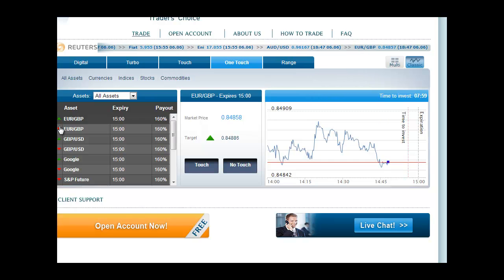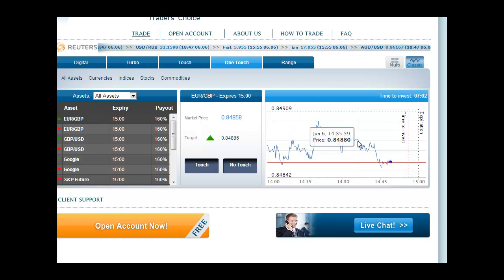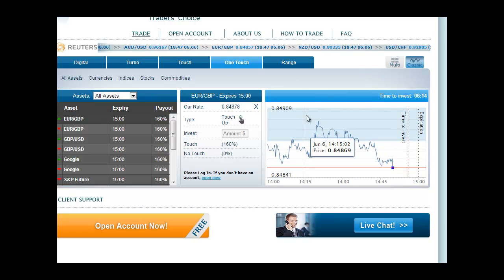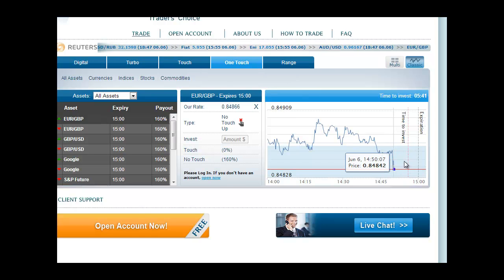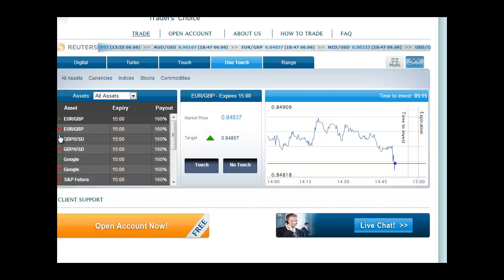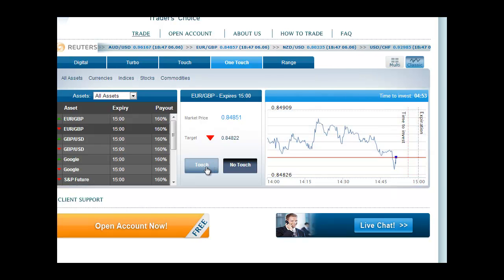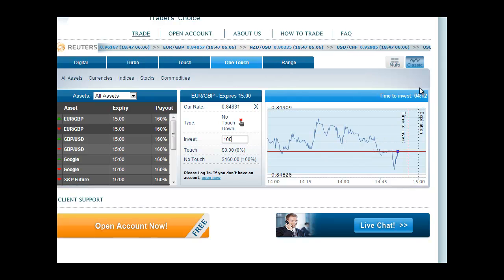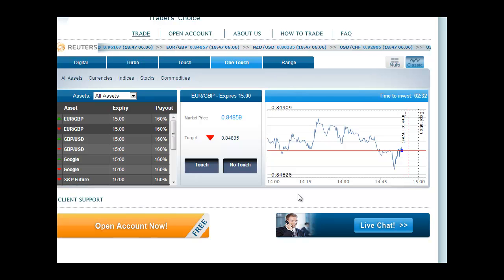One Touch and No Touch Binary Options Strategy - Binary Options 101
Welcome back to our video series about binary options. In past videos we've discussed traditional binary options. Today we are going to talk about a special type of binary option called touch or no-touch.